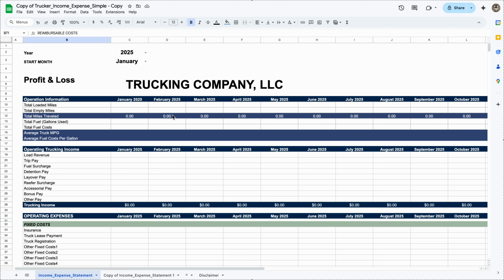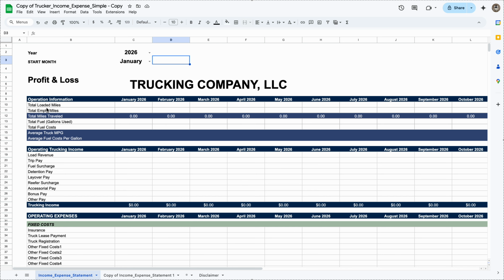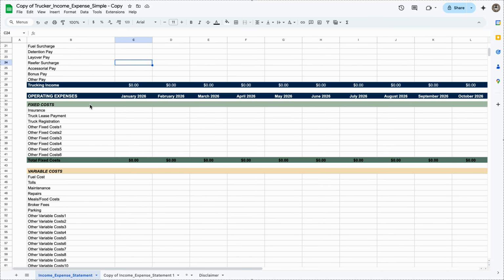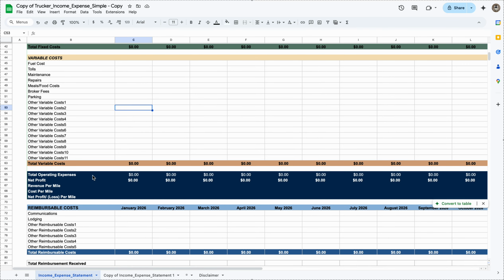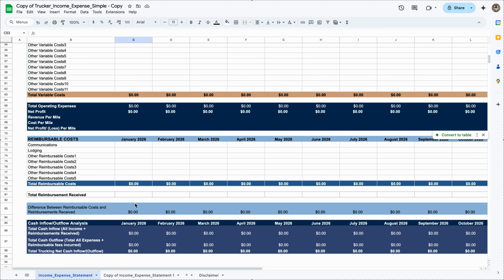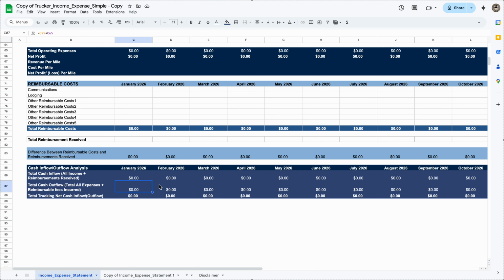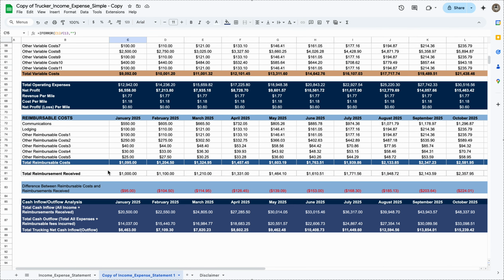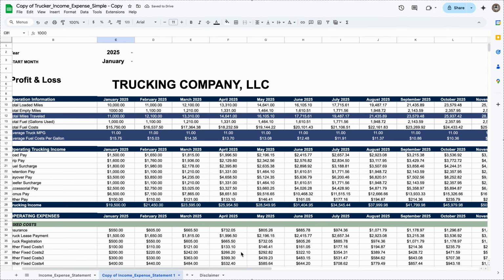Monthly Truck Income and Expense Statement Tutorial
Item on my Etsy Shop. It is located under the TRUCKING BUSINESS section: